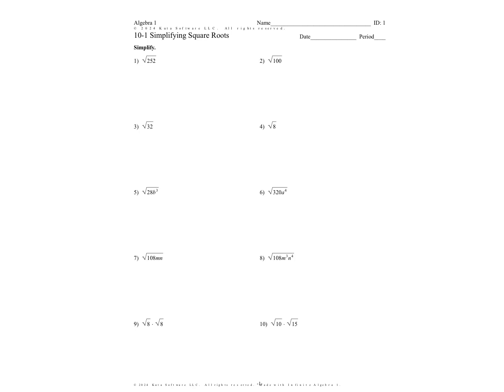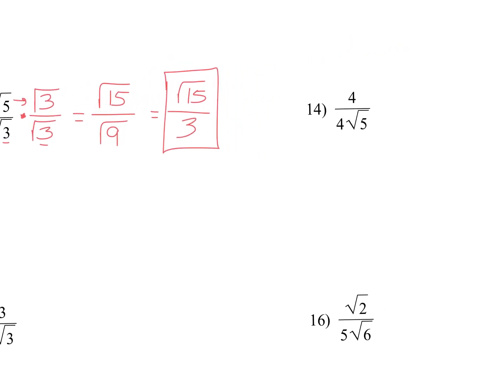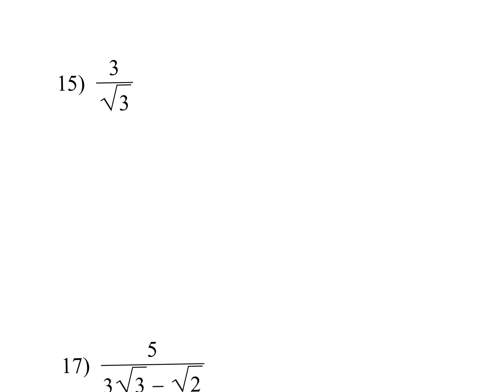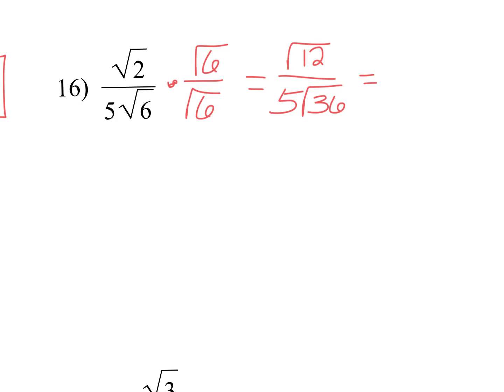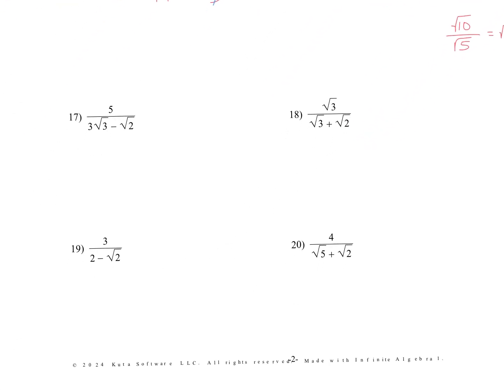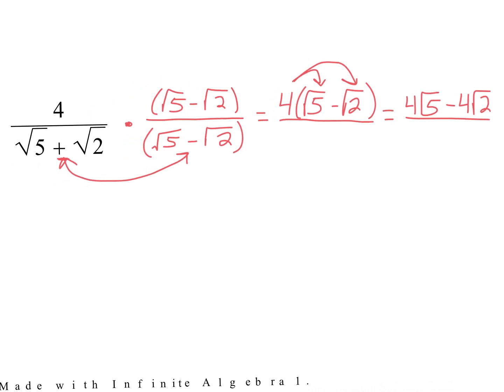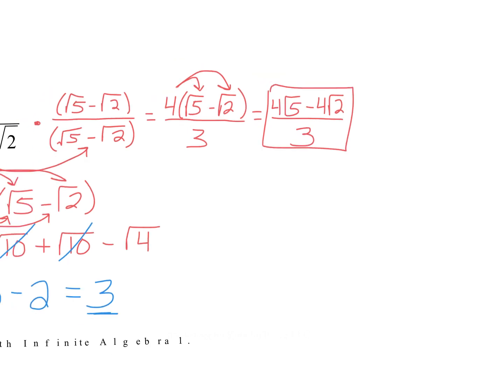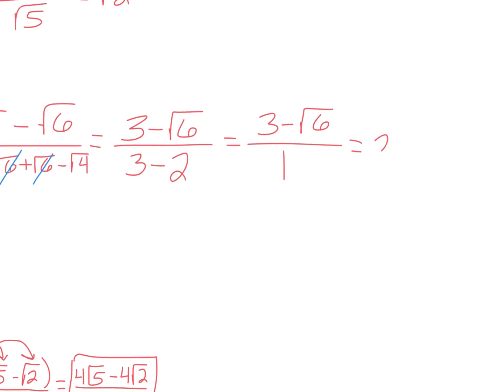Algebra Lesson 10.1 Notes Part 2